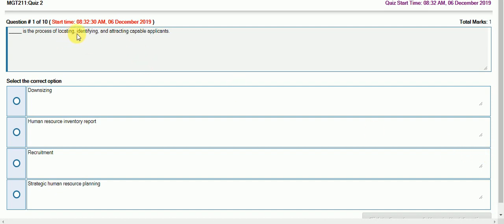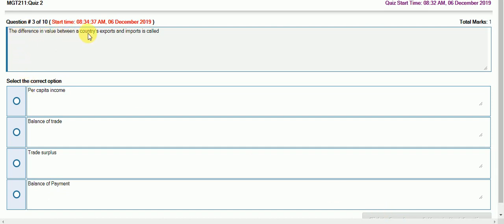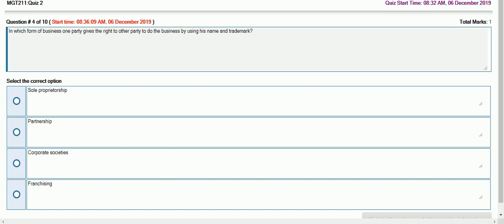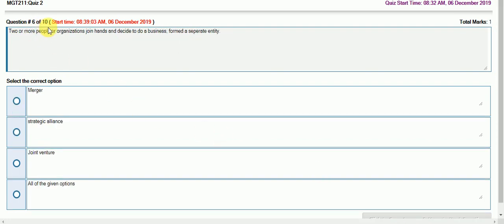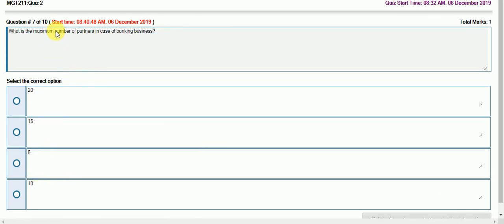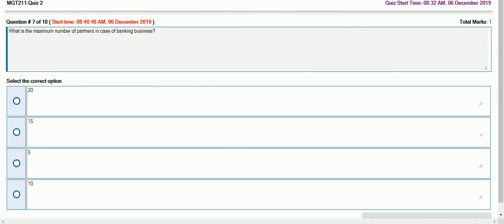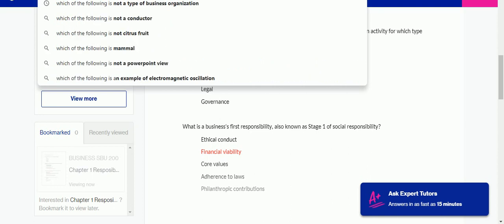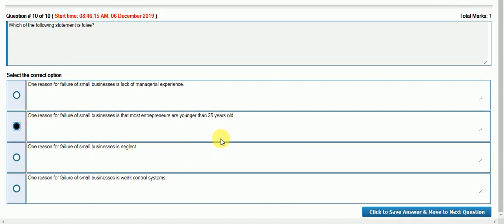MGT211 Introduction to Business Quiz 2 Solution 2019 (Updated) Virtual University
Here is the quiz number 2 of MGT211 Introduction to business. Find out the solution in the video as well.